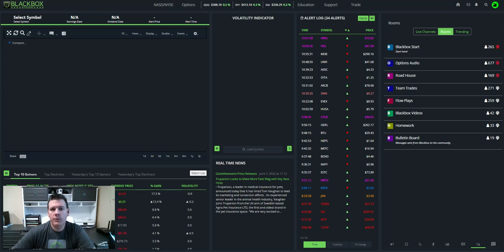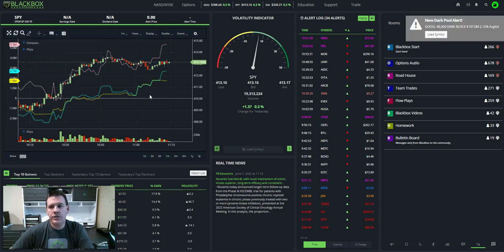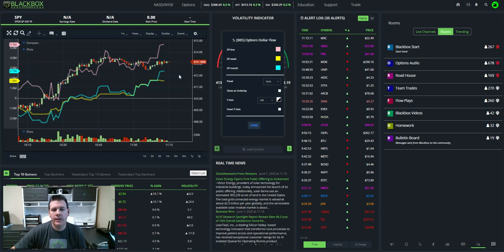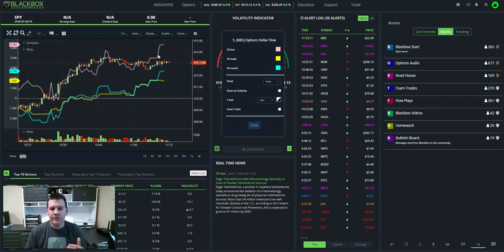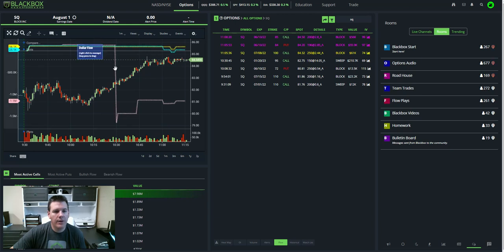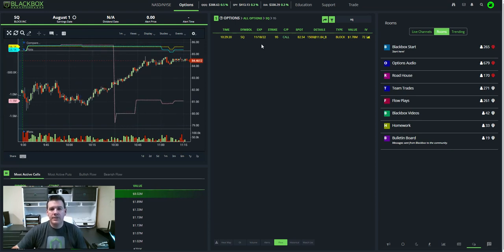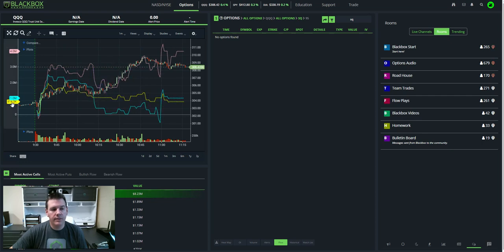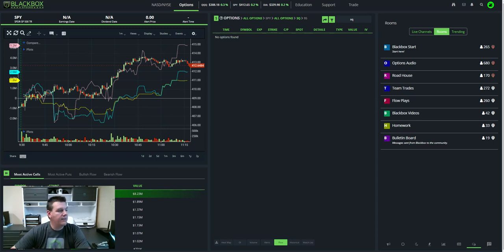Blackboxstocks Dollar Flow Study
NEW FEATURE--DOLLAR FLOW
Learn how to use the Dollar Flow Study (DF) in Blackboxstocks.  See why Blackboxstocks is the Ultimate Tool for Traders.